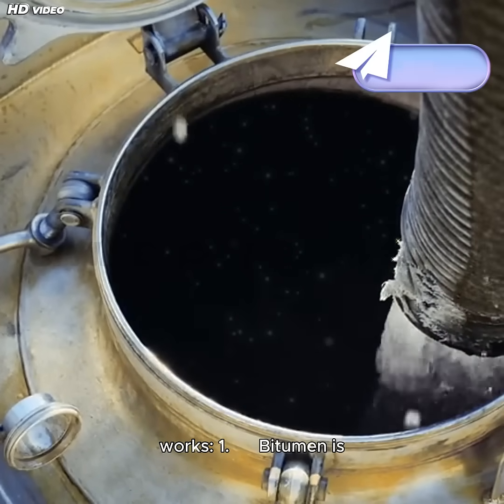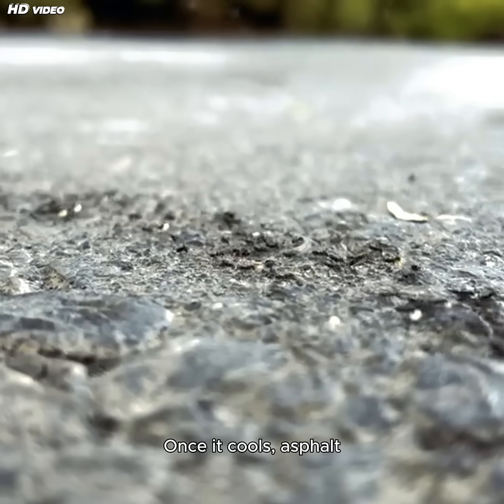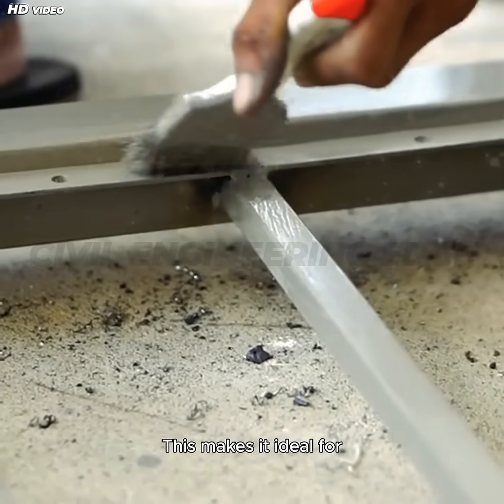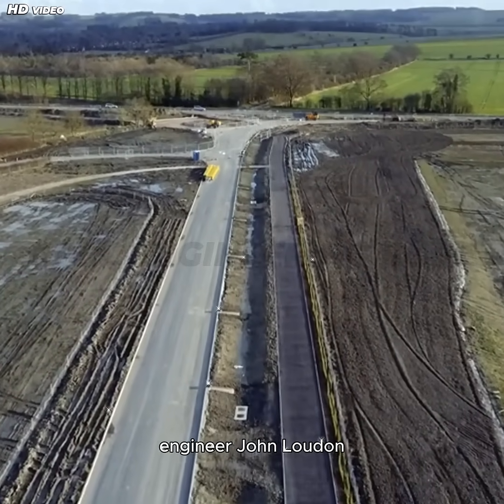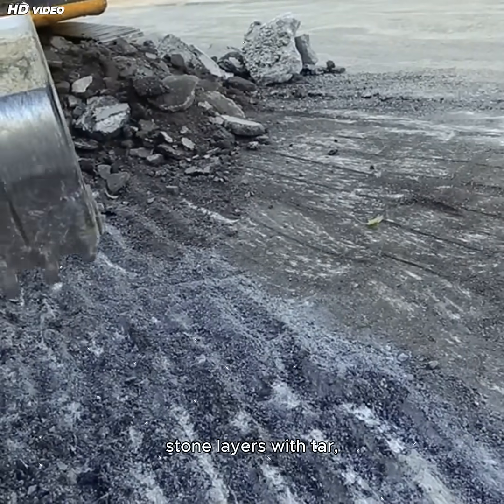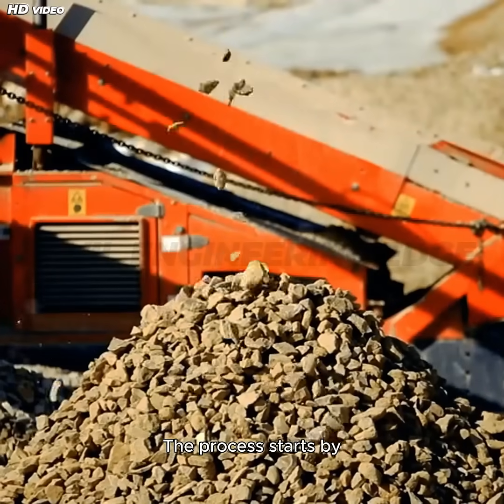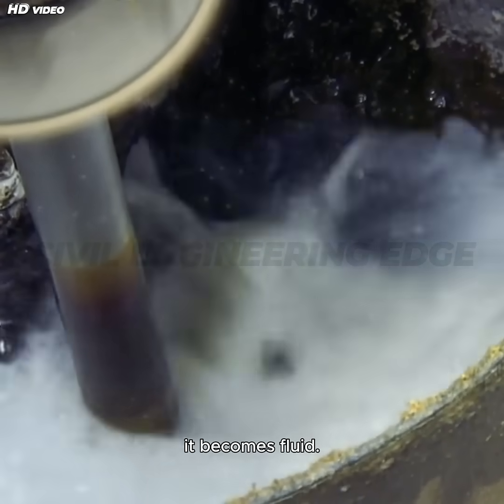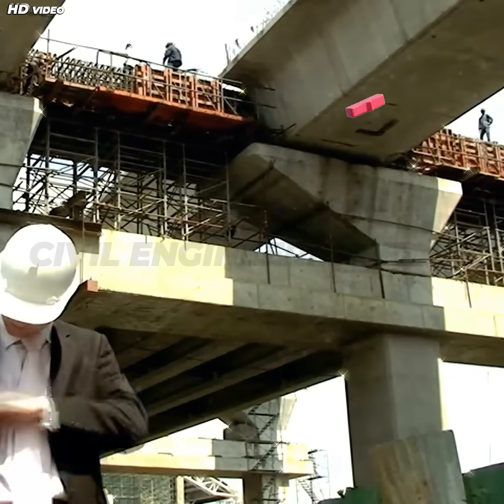🛣️ How Asphalt & Tarmac Are Made: Road Construction Explained 🏗️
Welcome to CIVIL ENGINEERING EDGE, your ultimate destination for mastering civil engineering concepts! I am also a Civil Engineer. Our channel offers high-quality educational content, covering a range of topics including structural design, construction techniques, surveying, building materials, project management, and more. Whether you're a student, professional, or enthusiast, we bring expert insights, tutorials, and real-world case studies to help you stay ahead in the field. Join us to enhance your knowledge and gain an edge in civil engineering.
For a glimpse into our creative process, check out this video:
Ever wondered how the roads beneath your feet are built to last? In this video, we break down the complete step-by-step process of how modern asphalt and tarmac are made — from heating bitumen and drying aggregates to mixing, laying, and compacting.
You'll learn:
✅ What materials are used in asphalt and tarmac
✅ How hot mix asphalt plants operate
✅ The invention and evolution of tarmacadam
✅ The key differences between asphalt and tarmac
✅ Why these materials are ideal for roads, highways, airport runways, and more
Ideal for civil engineering students, construction professionals, and anyone interested in infrastructure and road technology.
🔍 Whether you're studying for exams or working on-site, this video will give you clear, practical insights into one of the most critical elements of modern transportation.
How asphalt is made
Asphalt vs tarmac
Tarmac manufacturing process
Road construction materials
Bitumen and aggregate mix
Asphalt hot mix plant
Civil engineering tutorial
Tarmacadam explained
Road surfacing techniques
Difference between asphalt and tarmac
What is tarmac
Modern asphalt production
Highway construction materials
Asphalt laying process
Road engineering basics
Construction material science
How roads are built
Asphalt road construction
Tarmac road construction
Civil engineering education